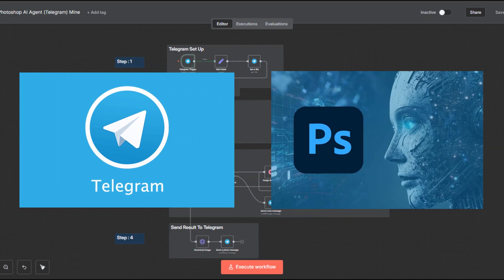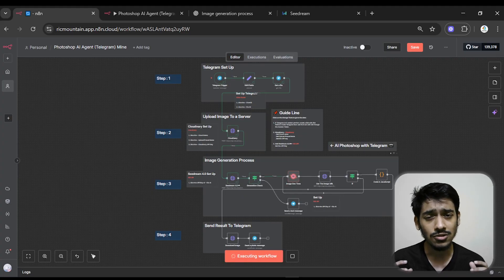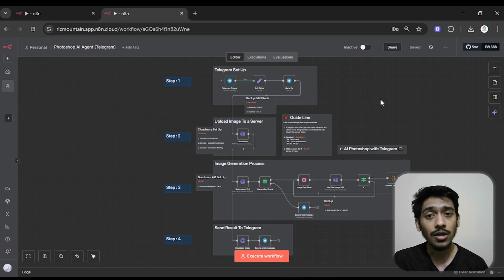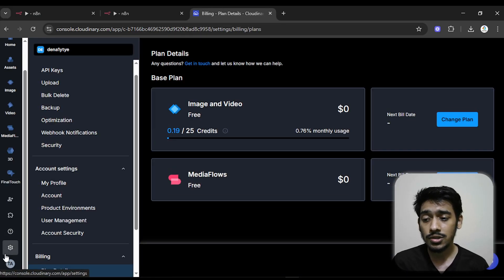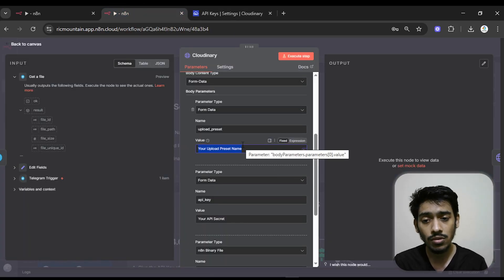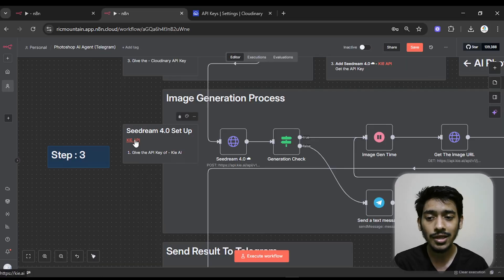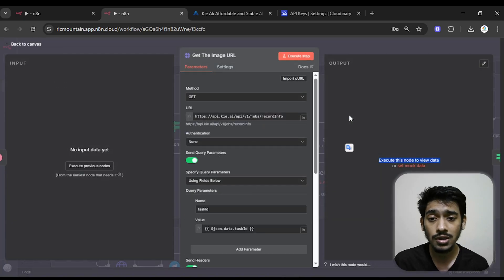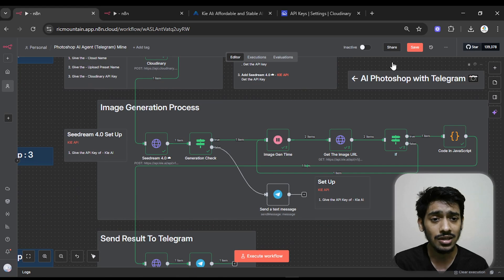Telegram AI Edits Photos Automatically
I transformed a Telegram bot into a powerful Photoshop-like AI tool where you can upload any image and edit anything you want! The backend is powered by n8n, and the AI model runs on Seedream 4.0

JOIN The HELLO AI Community and Unlock The Power of AI 🧨